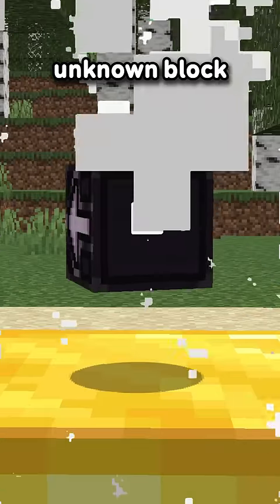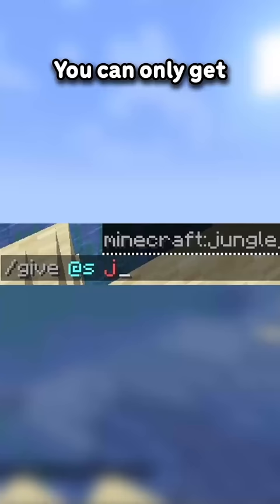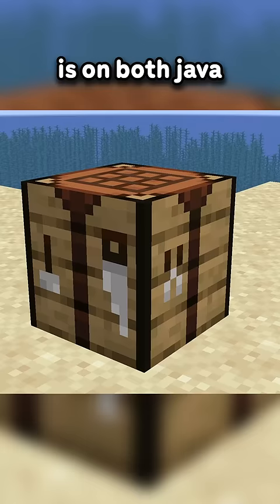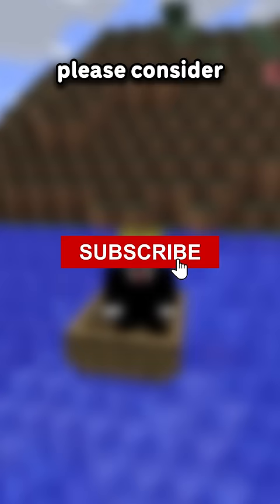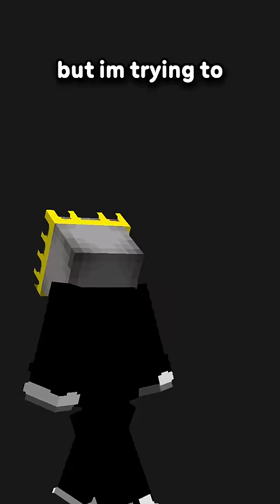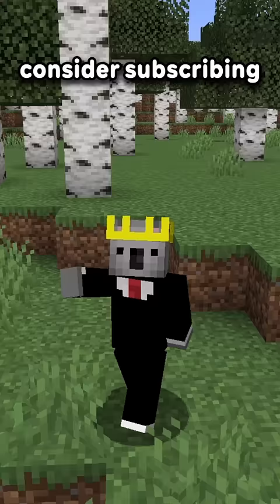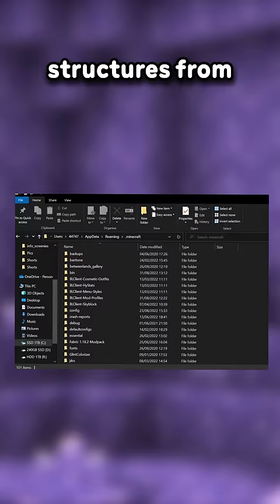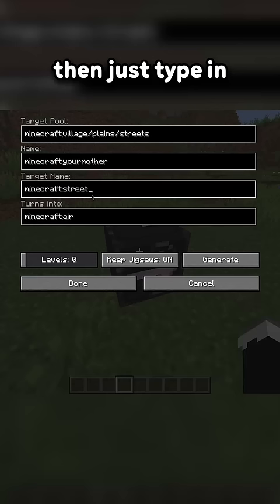What is the Most Unknown Block In Minecraft?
Song/s used: Mario Galaxy OST - Honey Hive

I did not know the jigsaw block existed until today.

The goal for me was to try to inform / speed run / DSMP members / speed runner of Minecraft against a killer / assassin but it is me, yrrah similer to camman18 from twitch / tiktok / twitter , playing Minecraft Java 1.17.1 and 1.18.1 and 1.18.2 and not Minecraft Bedrock. \ ONE TRILLION minecraft YouTube Views for viewers